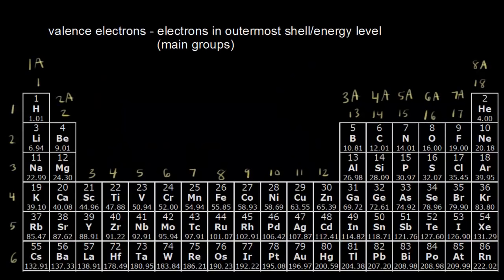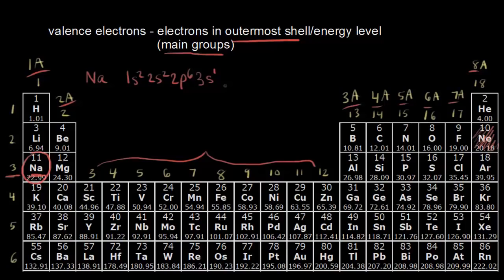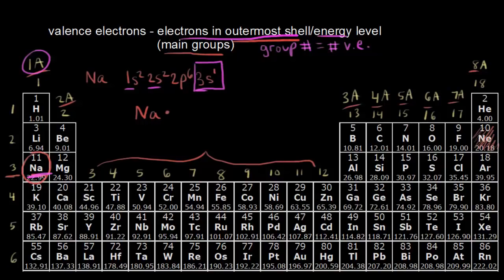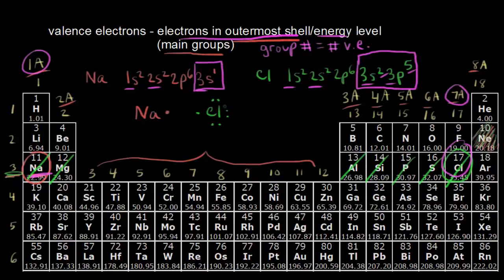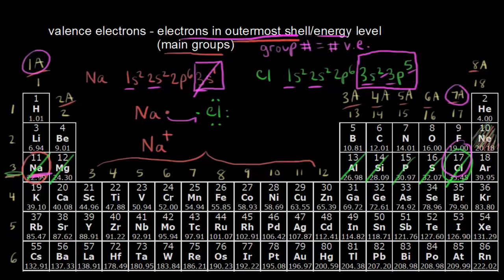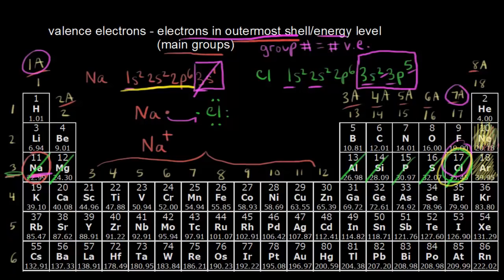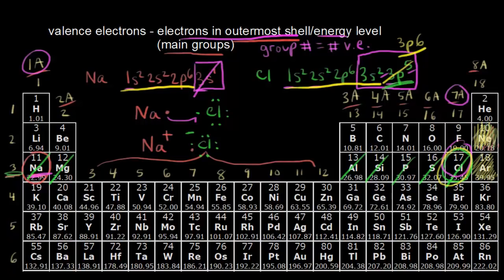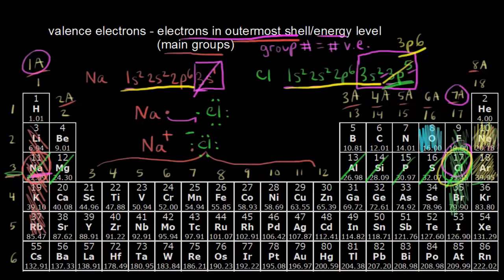The periodic table transition metals Periodic table Chemistry Khan Academy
This video is talking about the transition elements which are located in the d block of the periodic table